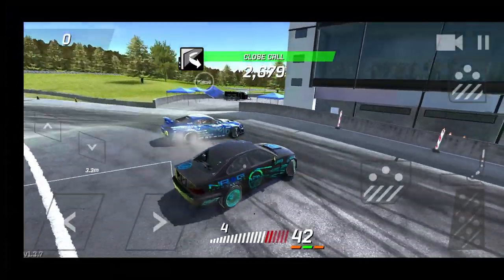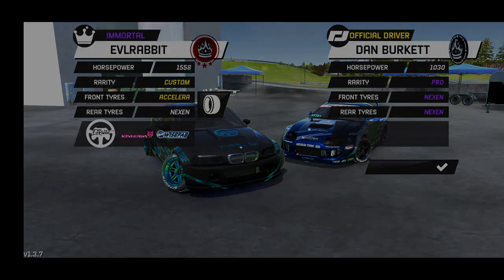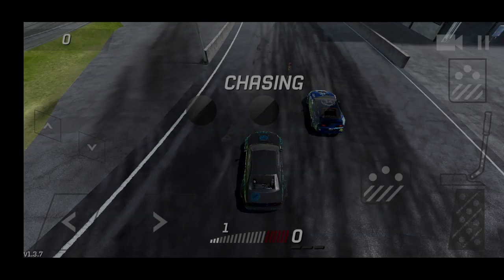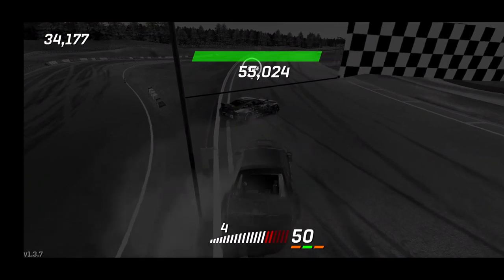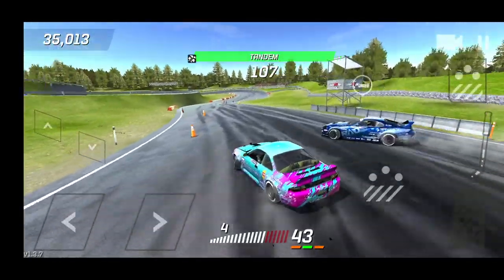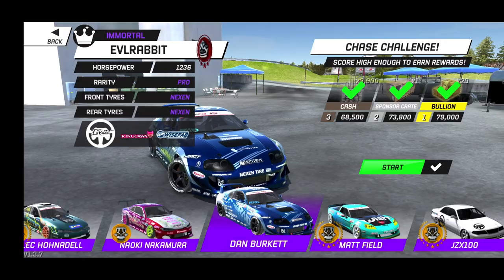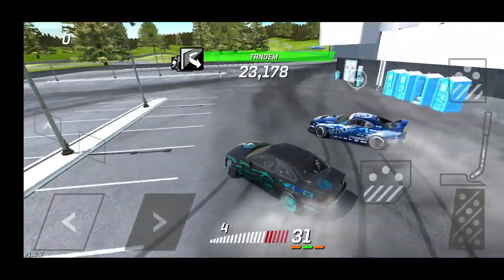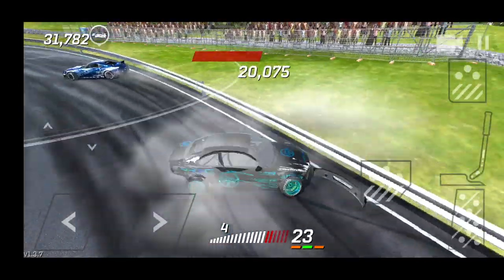Torque Drift DAN BURKETT Chase Challenge, Going for a Leader board spot.